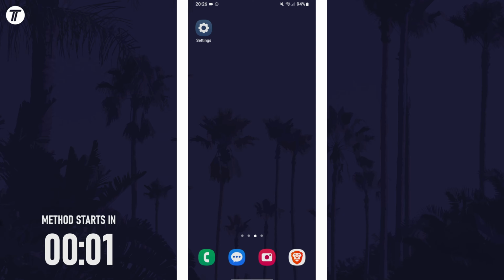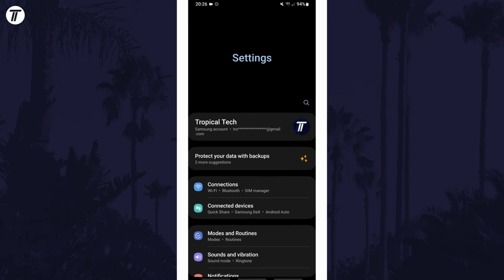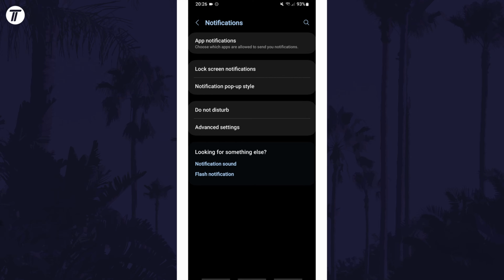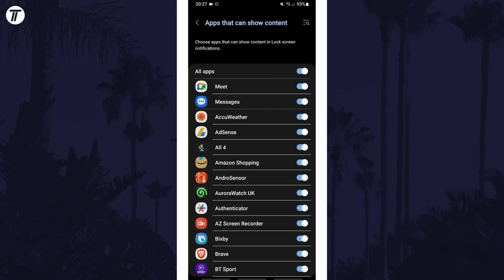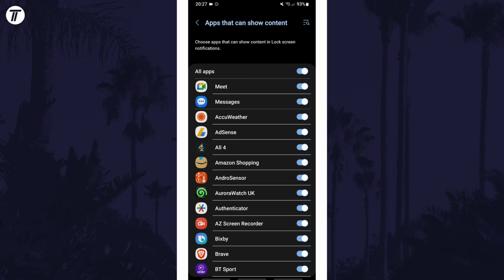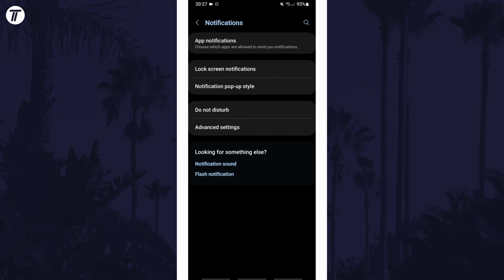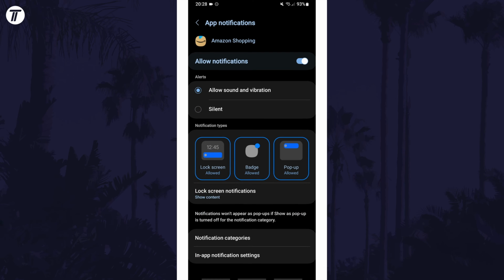How to Turn ON or Turn OFF Lock Screen Notifications on Samsung Phone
Want to know how to turn off or how to turn on lock screen notifications on Samsung phone? This video will show you how to turn on or how to turn off lock screen notifications on Samsung phone. You might want to know how enable lock screen notifications on Samsung phone to see notifications on the lock screen. The method will work on all Samsung phones including Samsung Galaxy S23, Galaxy S24, Samsung Galaxy A series and more! Hopefully today’s video helps show you how to enable or how to disable lock screen notifications on Samsung phone!